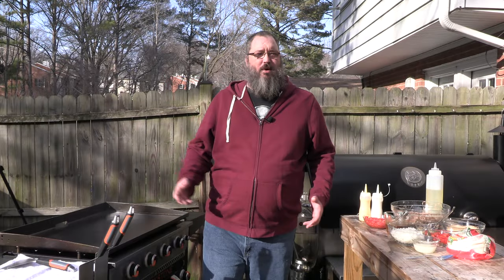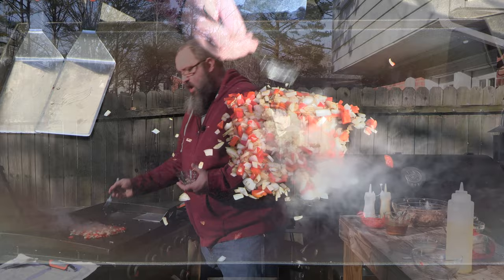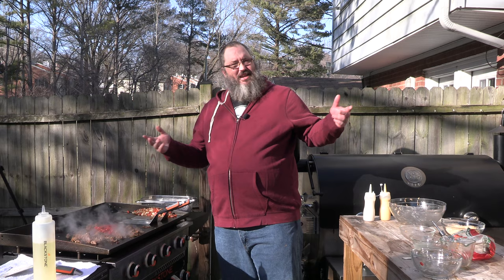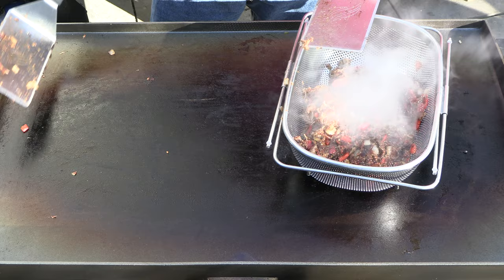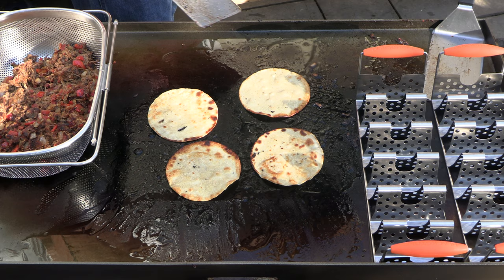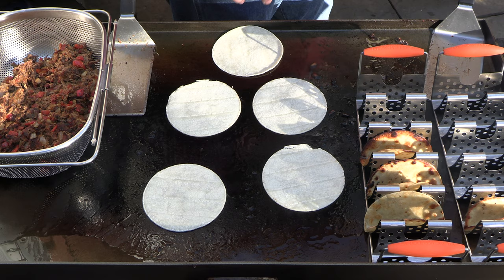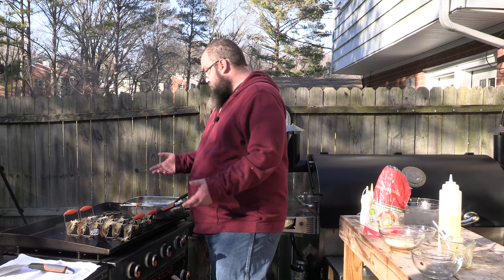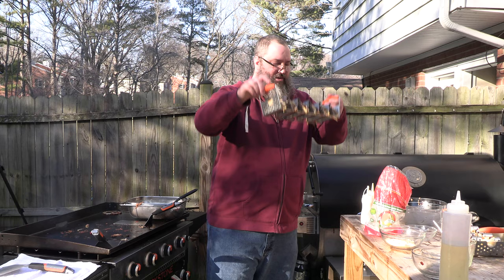Pulled Pork Tacos using the new Blackstone Taco Stands and 36" Griddle!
Check out this Pulled Pork Taco video.  It's a great left over idea that is quick and easy.  I used my Blackstone Griddle and the Blackstone taco stands and some delicious Pulled pork for these tacos!

What's all in here?
1 lb Pulled Pork
Taco Seasoning mixed with water (check your seasoning for instructions)
Rotel Tomatoes with green chilis
Diced Onions
Corn Tortillas
Lemon Juice
Red Bell peppers
Garlic
Shredded Cheese
Honey Mustard and Ranch for drizzle

00:00 - Intro
00:27 - The Ingredients
01:11 - Starting the Onions
01:44 - Adding the Tomatoes and Green chilis
02:29 - Adding the garlic
05:12 - Warming up the Pulled Pork
06:31 - Add the Taco Seasoning
07:36 - Add the lemon juice
08:31 - Mix it all together
11:21 - Move the mixture to the side
13:25 - Move the taco stands to the grill
13:51 - Prep the griddle for the tortillas
14:32 - Put the tortillas on the griddle
15:34 - Flip the tortillas
15:55 - Put the shells in the stand
17:50 - Fill the shells
18:03 - Explain the taco stands
18:17 - Cook the next batch
21:20 - Don't forget to subscribe!
24:12 - Adding in the cheese
24:54 - Drizzle the goodness!
25:53 - Taking off the taco stands